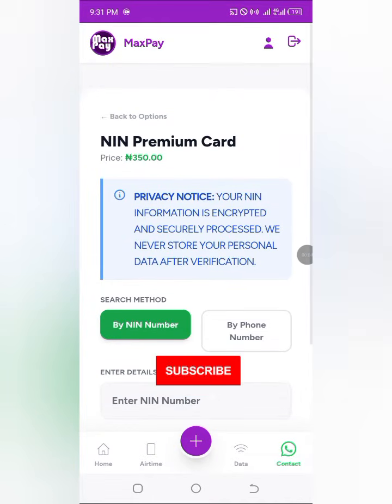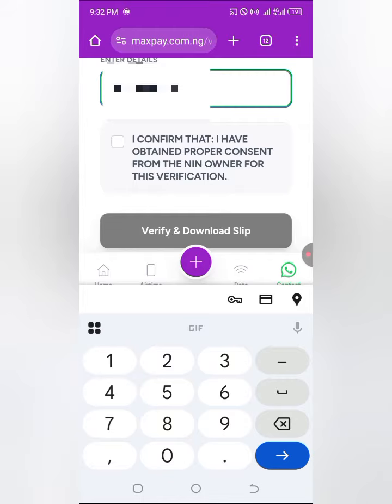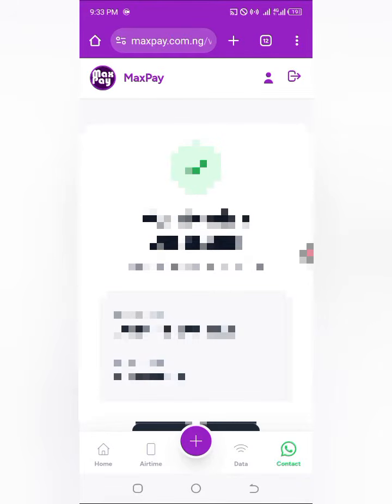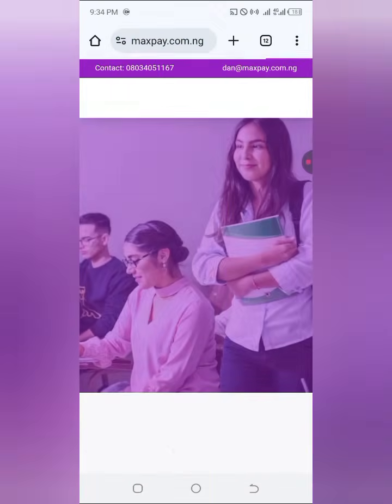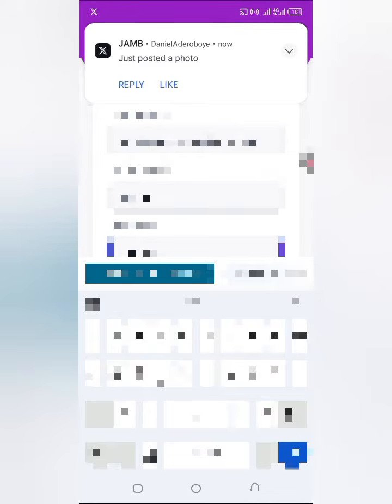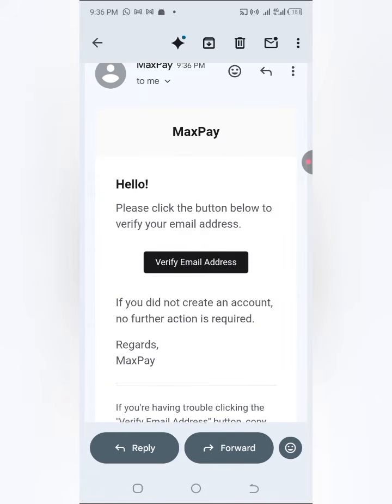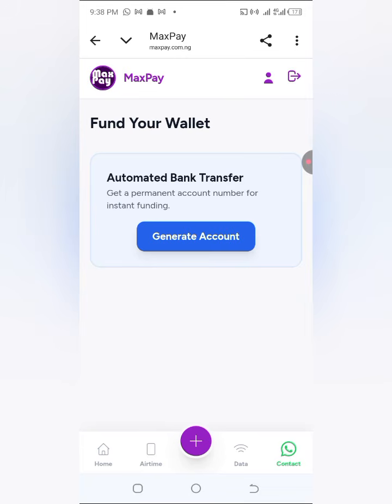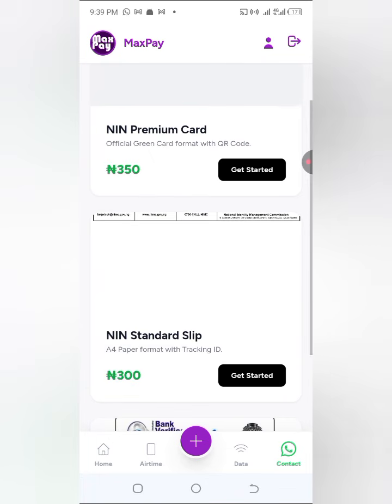How to Reprint your NIN/BVN Slip using your phone number or the NIN/BVN number in 2026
How to Reprint Your NIN or BVN Slip Using Your Phone Number or NIN/BVN in 2026 | Easy Step-by-Step Guide

In 2026, you can easily reprint your NIN slip or retrieve and print your BVN slip right from your phone using your registered phone number or the NIN/BVN itself. No need to visit NIMC centers or banks – do it conveniently online via trusted platforms like MaxPay.

This simple tutorial shows you how to get your official NIN/BVN slip reprinted instantly. Perfect for bank verification, SIM registration, job applications, or any official use in Nigeria.